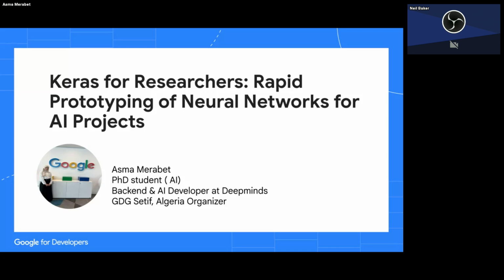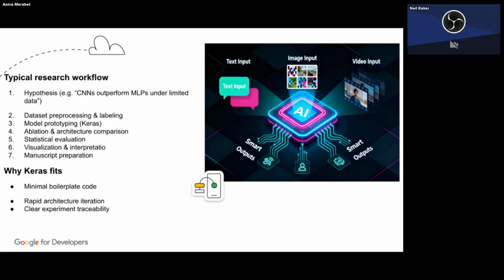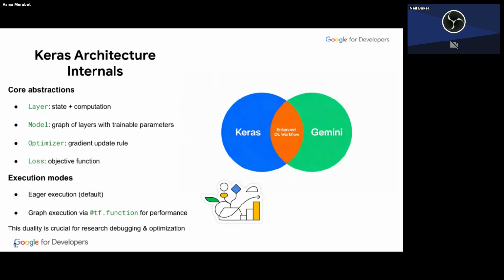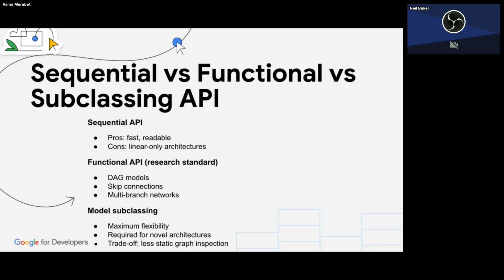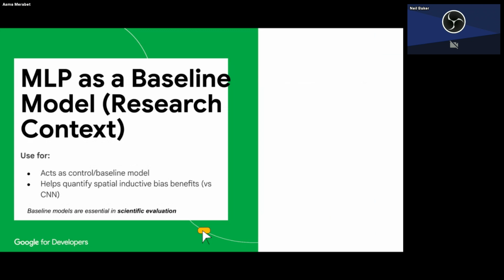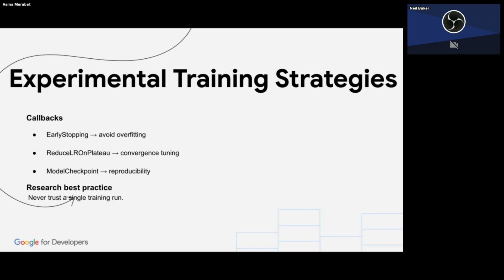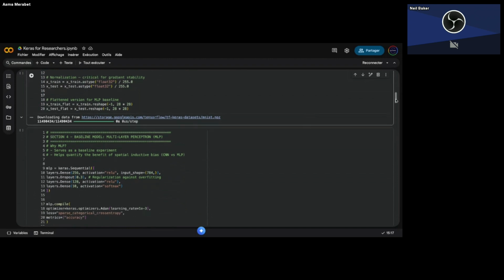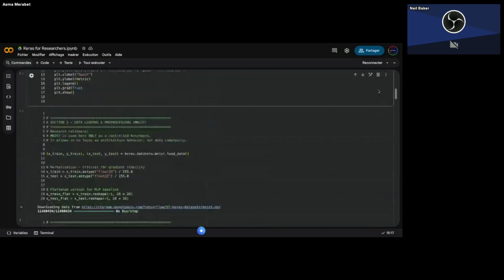Keras for Researchers: Rapid Prototyping of Neural Nets for AI Project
Speaker: Asma Merabet

Accelerate your research and deep learning projects! This workshop is designed for students, researchers, and professionals who need to prototype deep-learning architectures quickly and efficiently. Asma Merabet demonstrates how to leverage the power and simplicity of Keras.

You will learn practical techniques to quickly build and test various neural network architectures, from simple feed-forward networks to complex convolutional (CNN) and recurrent networks (RNN). Move beyond theory and gain hands-on skills for rapid iteration in your AI projects.

Key Takeaways:
Rapid prototyping techniques using the Keras framework.
Hands-on demonstration of building CNN and RNN architectures.
Strategies for fast iteration and testing in deep learning research.